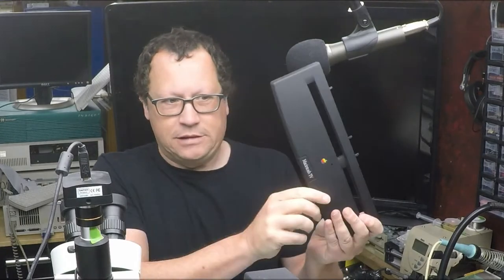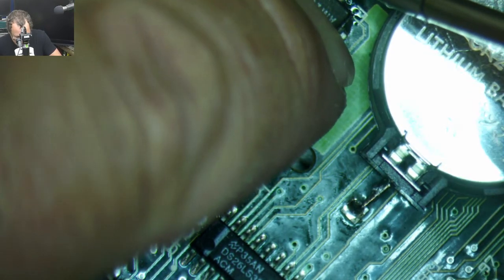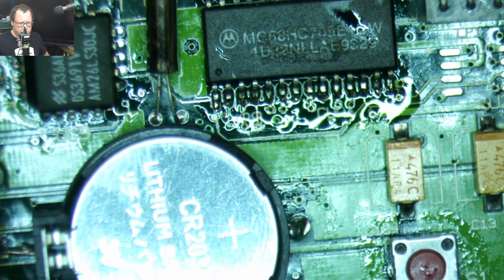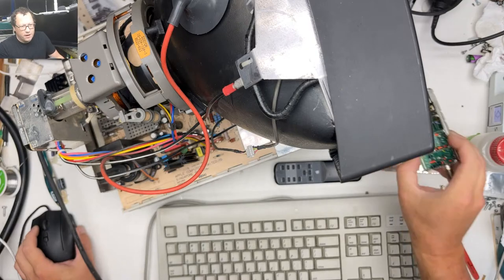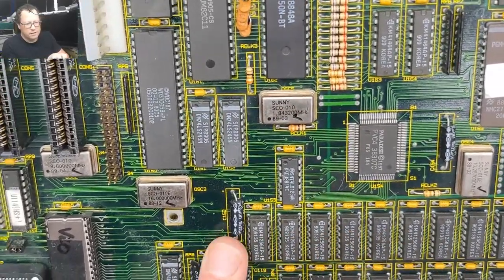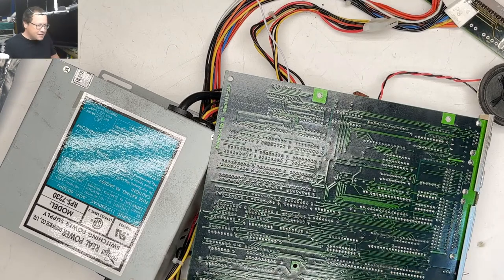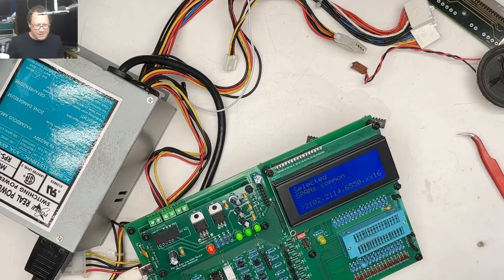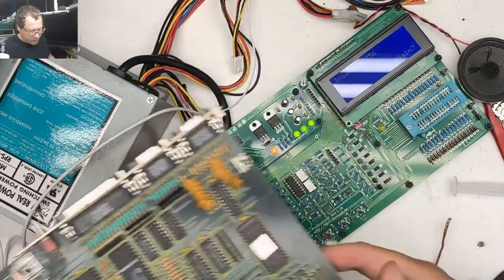Will this Macintosh TV boot?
Last week, I started working on this Macintosh TV, but it seemed kind of dead:

Let's see if we can get it running after an ultrasonic bath.

We also did some work on a Samsung S330 8088 / XT clone motherboard that has needed new crystals, trace repair, and apparently some new RAM.